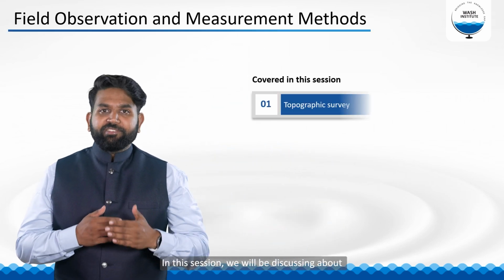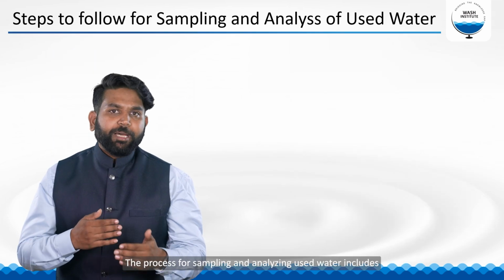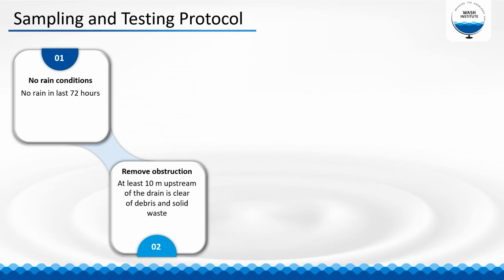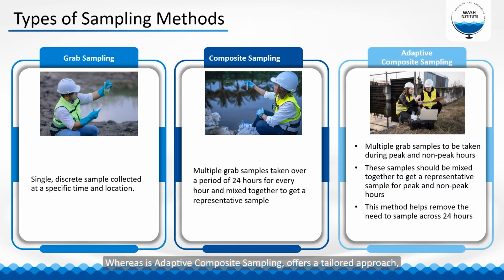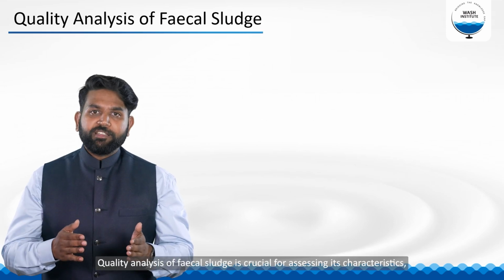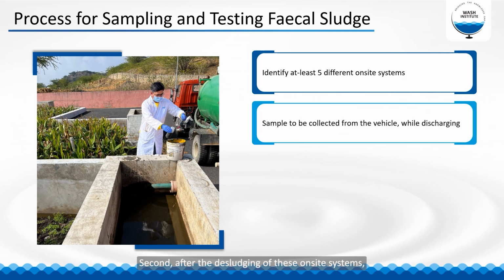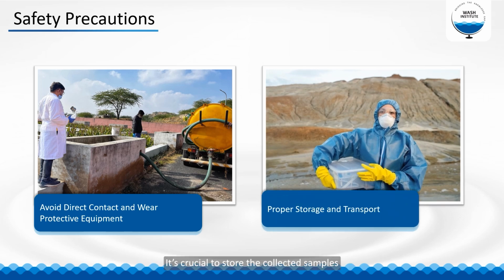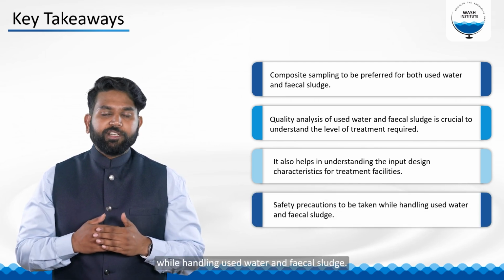1.4c Analysing Quality of Used Water and Faecal Sludge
In this session, we will look at importance of analysis of used water and faecal sludge, how to go about sampling and testing, what all parameters should be tested and the tools available for the analysis. Please find below the links to TOR for hiring agencies for conducting sampling and testing of used water and faecal sludge and the methodology to be followed.